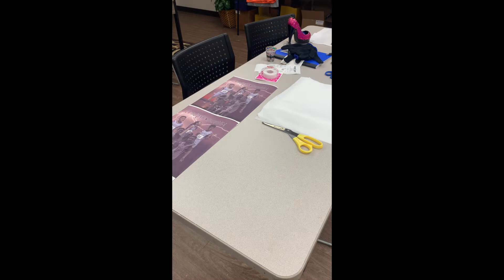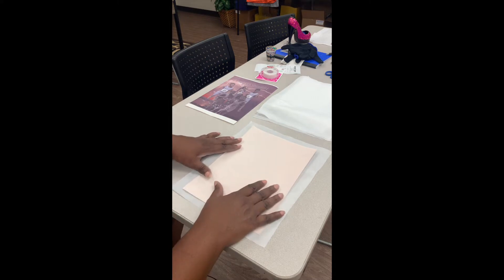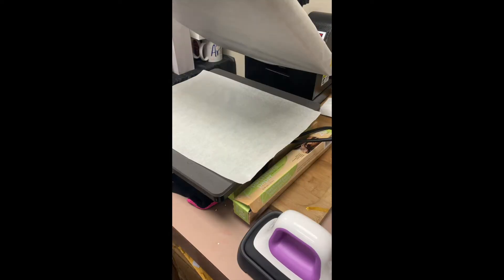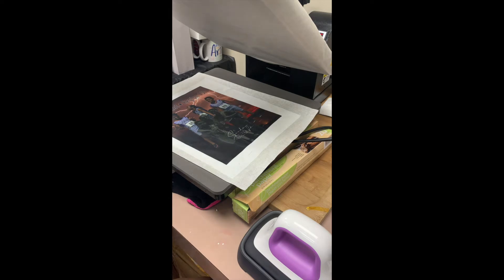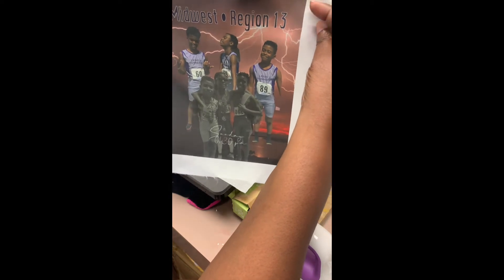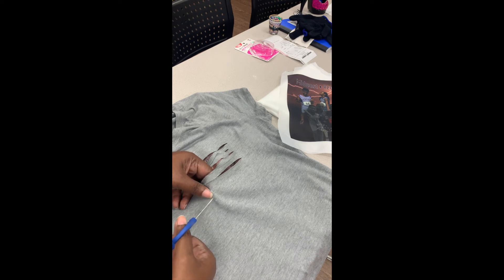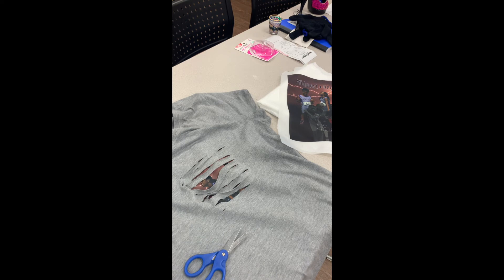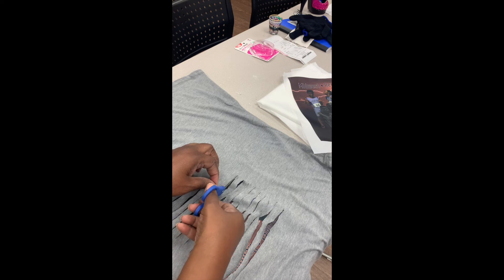Peek a boo shirt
Tik Tok Peek a boo shirt

Cheryl Davidson Crafts
14300 Cornerstone Village Dr Ste# 122